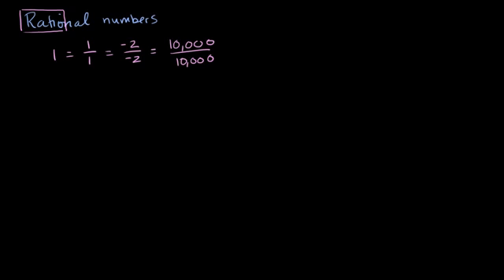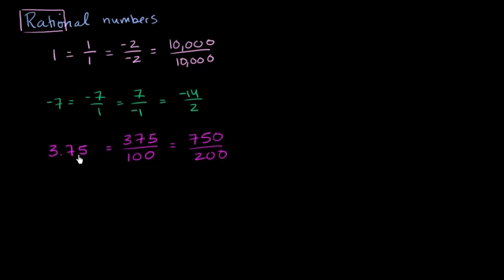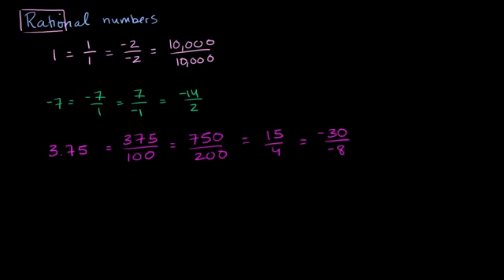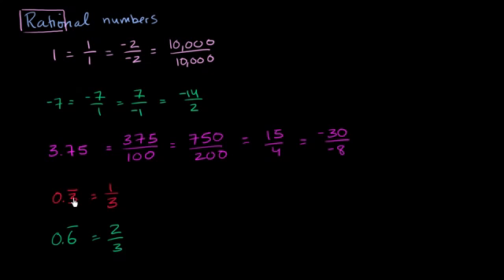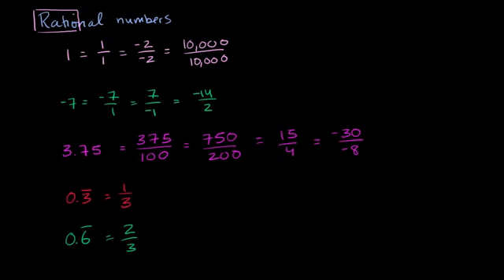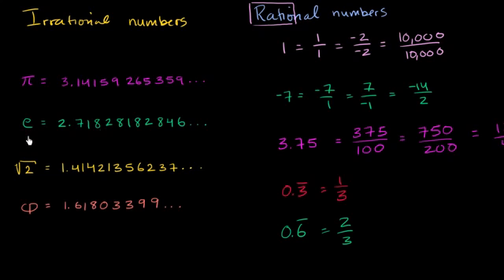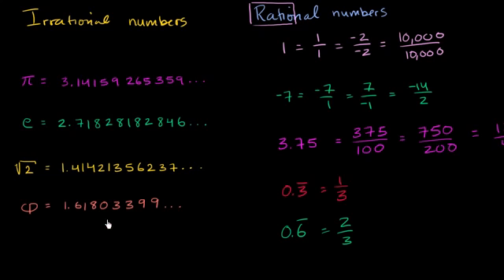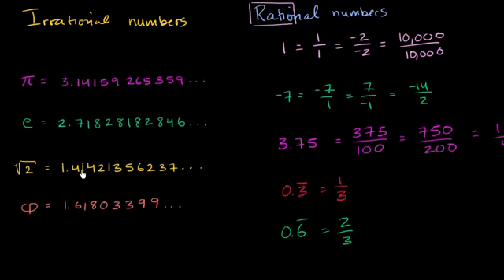Math Virtual Learning Session | Day 9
On day 9 of the math virtual learning session, Damian Anderson starts a new lesson on rational and irrational numbers and shows a video explaining the lesson in more detail. *Repost video from Khan Academy

WEEK 5, DAY 9:

6th Grade Math with Andrew Frett
- Adding/Subtracting Integers

8th Grade Math with Damian Anderson

New LIVE math sessions are every Monday and Friday at 7pm ET/6pm CT

MOTTO: "Same grind. Same time. Different lessons."